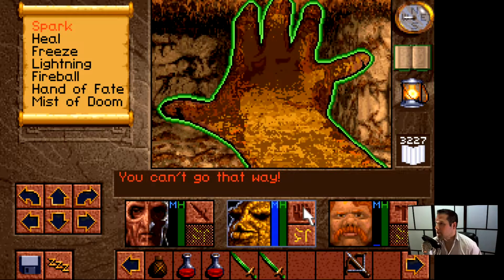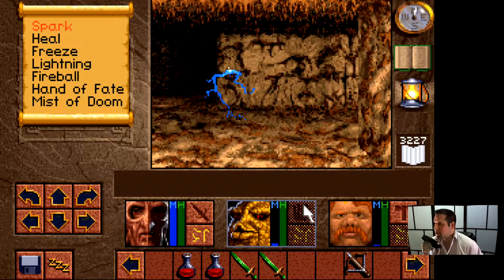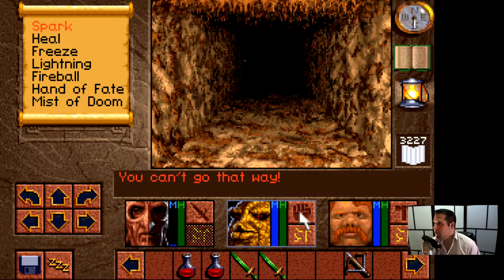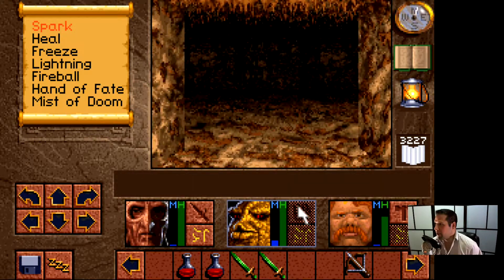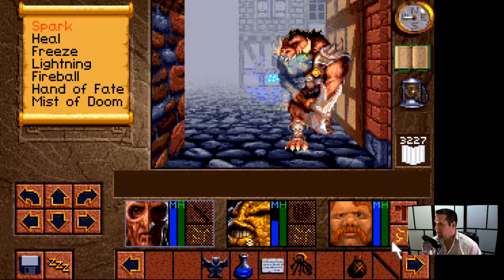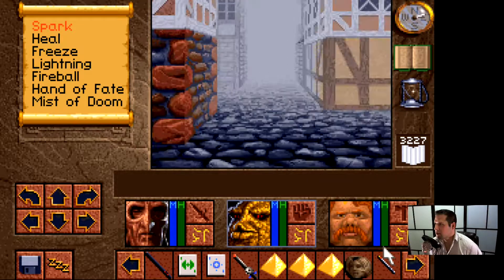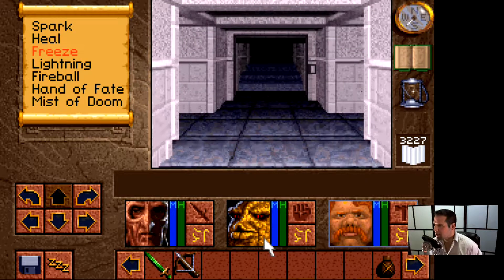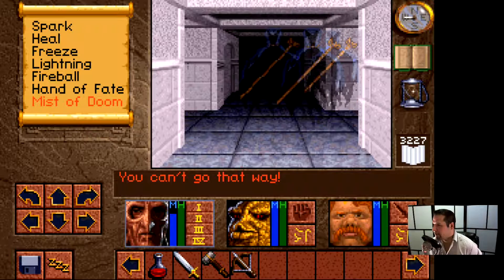Garett Streaming Lands of Lore: The Throne of Chaos Part 17